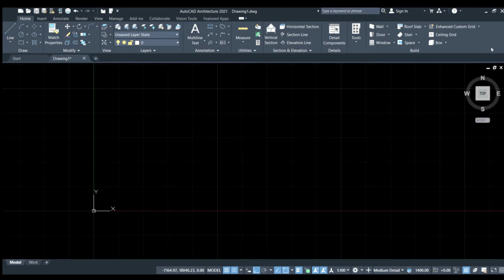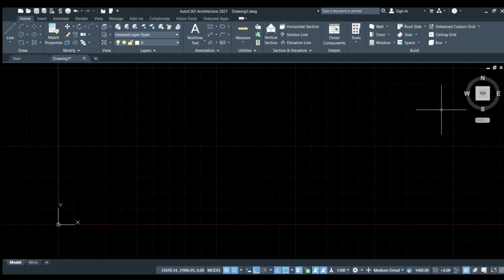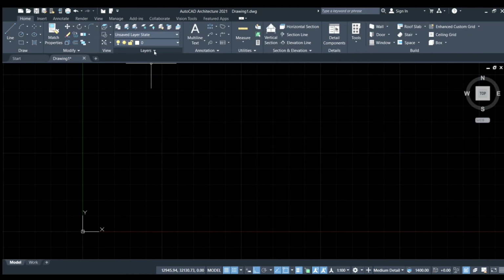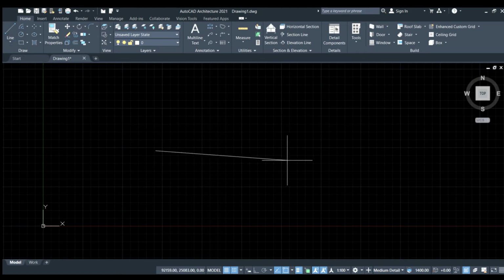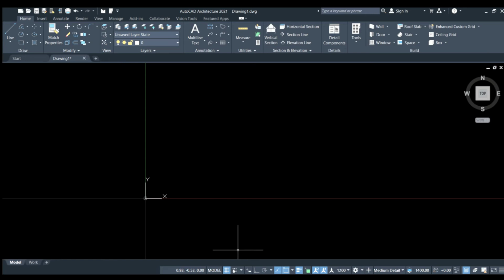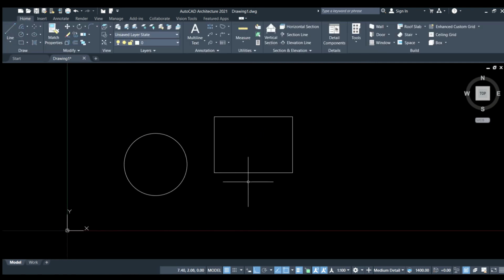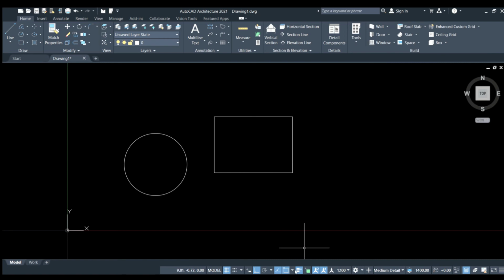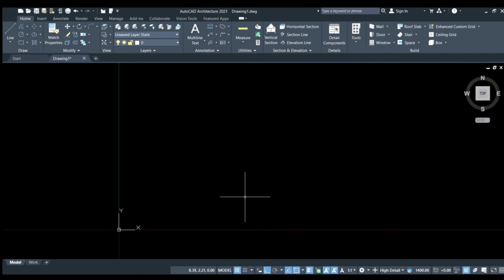Introduction to Autocad ! ( Architecture students ) - 1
Softwares are the most important skills for architecture students but most of them cannot afford them. These videos would be free to access and useful at any point of time.